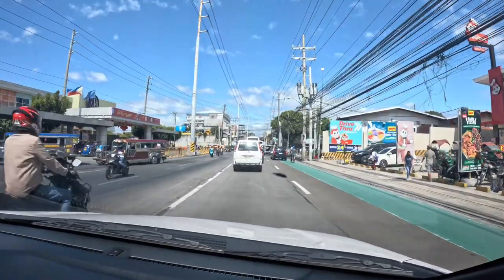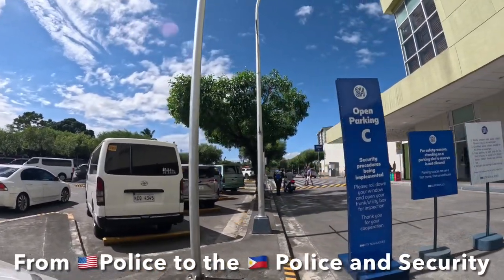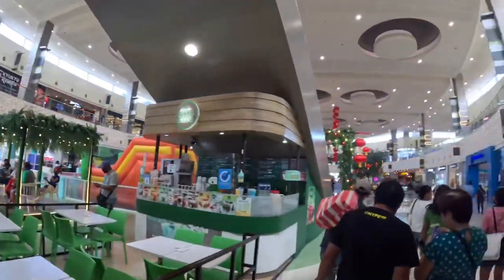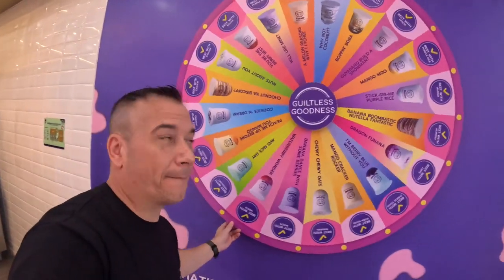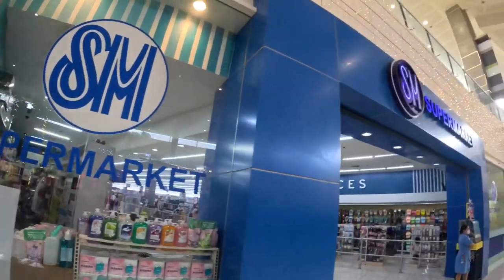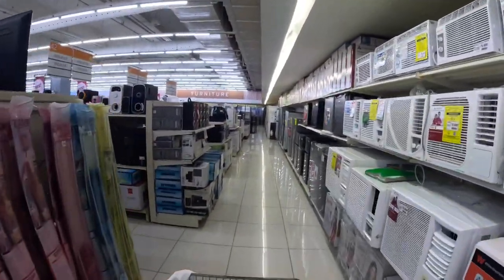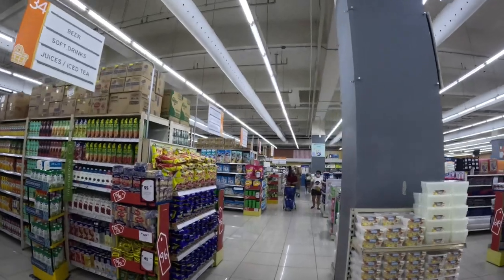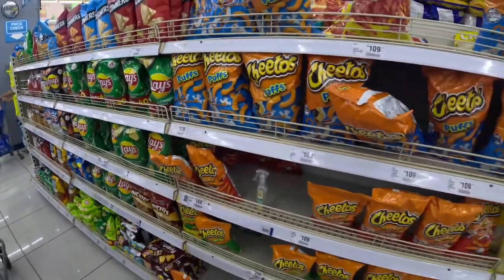What Is Grocery SHOPPING like at SM SUPERMARKET.🫣👮🏻‍♂️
Touring through SM Supermarket, checking out their entrance procedures and price checking.

Nissan information: Izes Taruc ((Marketing Professional)
1238 Brgy. Apolonio Samson
EDSA Quezon City 1106

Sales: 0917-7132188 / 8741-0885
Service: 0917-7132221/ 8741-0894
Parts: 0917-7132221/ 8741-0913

(Note): I’m not receiving compensation for this.